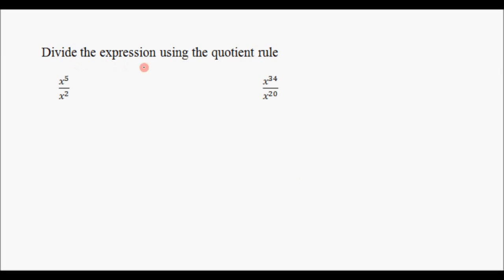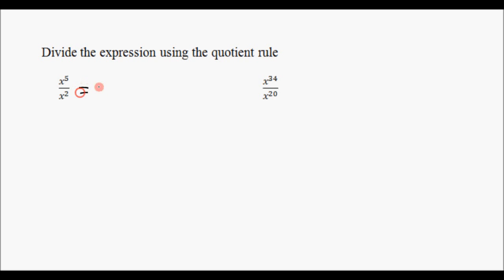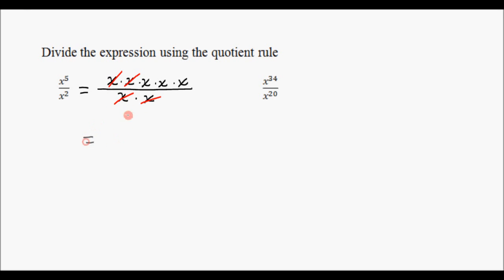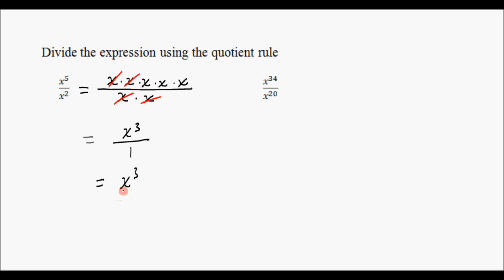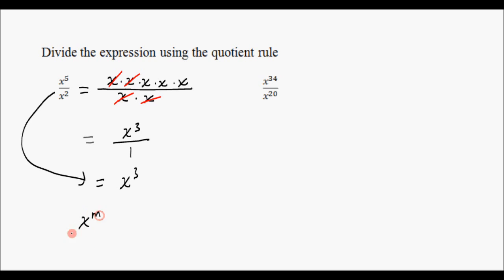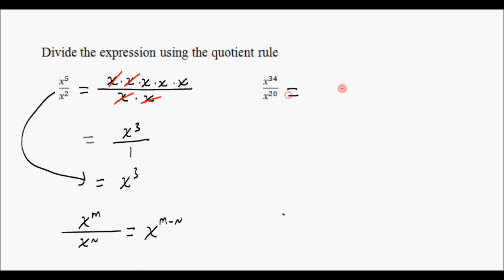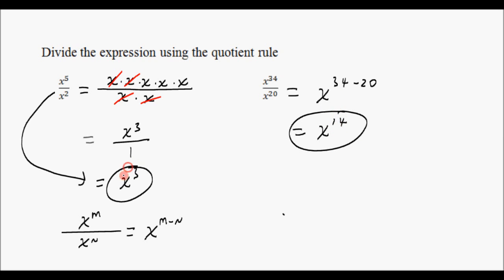Divide Exponential Expressions Using the Quotient Rule